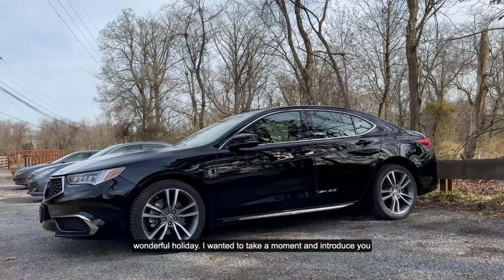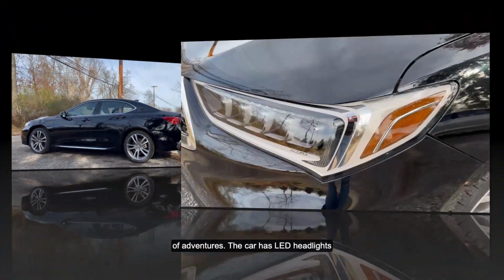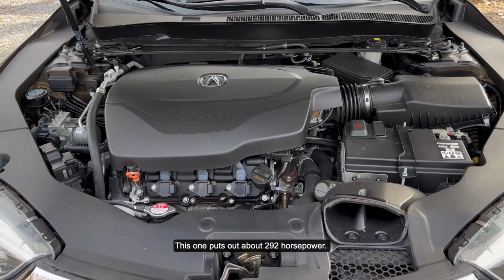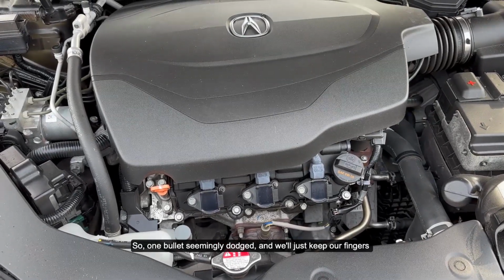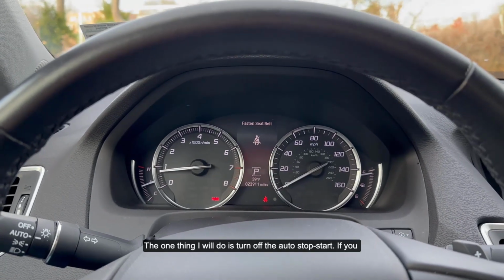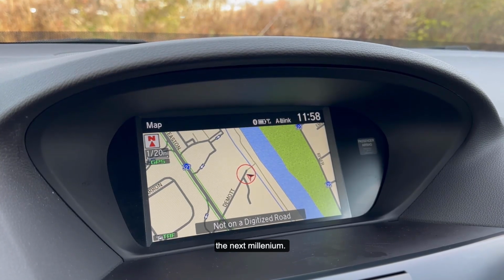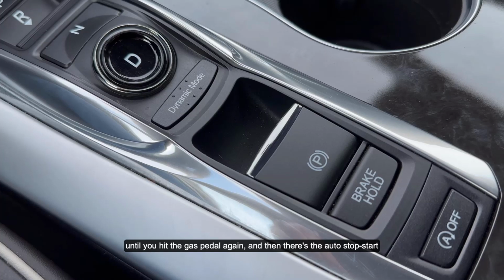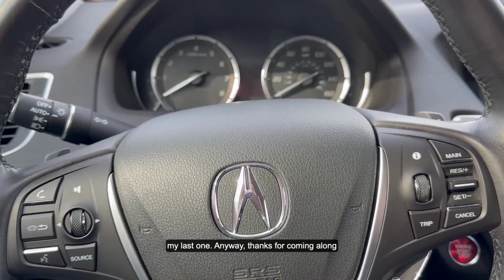2020 Acura TLX Tour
A walk around video of my new-to-me 2020 Acura TLX V6 SH-AWD with the Technology Package. Purchased certified pre-owned with 18,000 miles on the odometer.